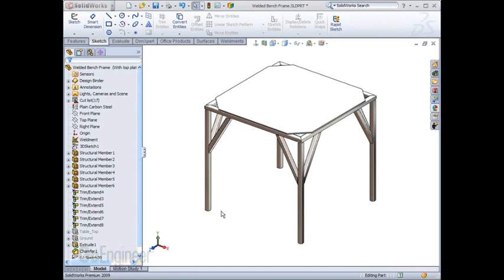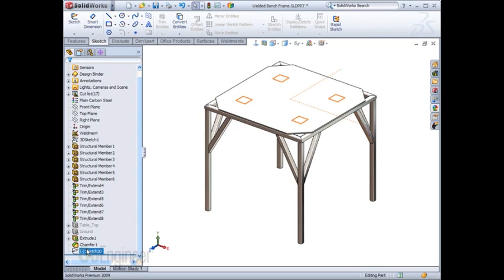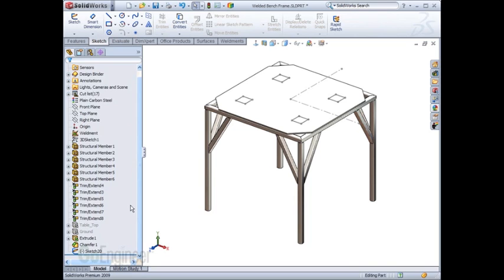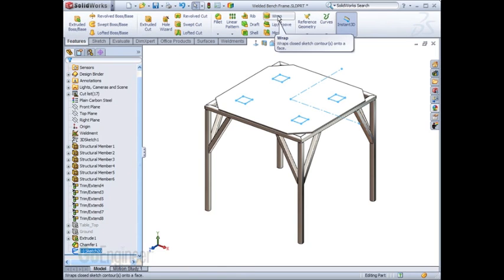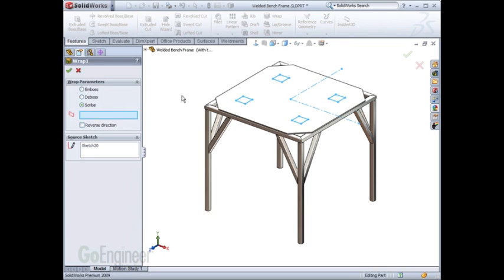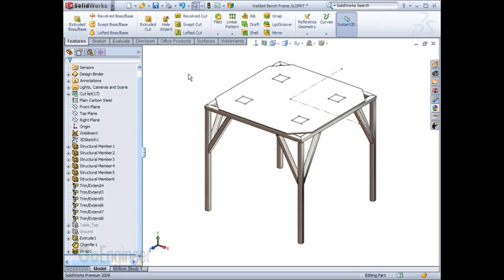SOLIDWORKS Simulation - Wrap Feature for Split Faces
Learn how to use the wrap feature for complicated, multi-contour split faces for loads and restraints in SOLIDWORKS Simulation 2010.